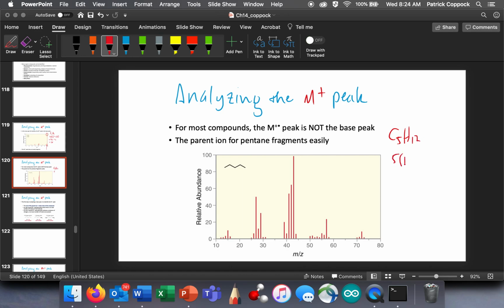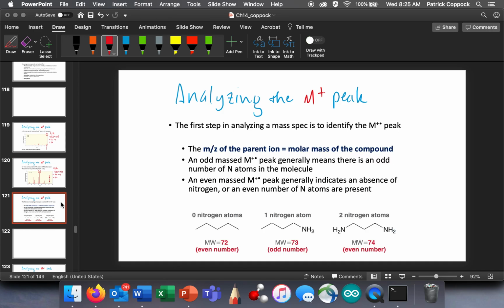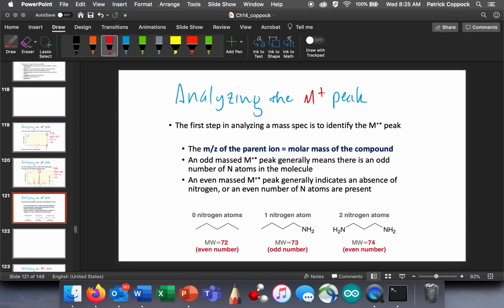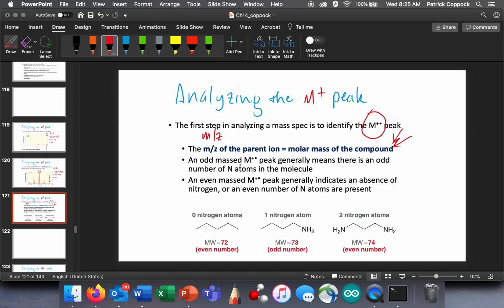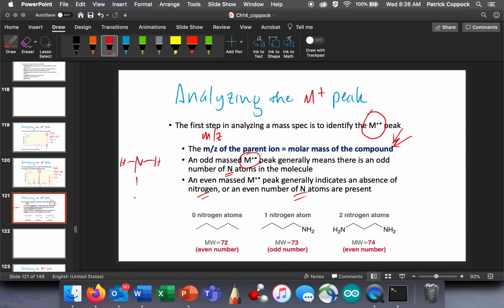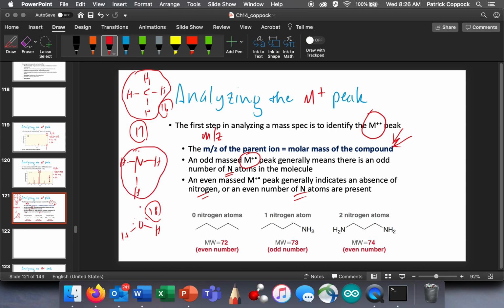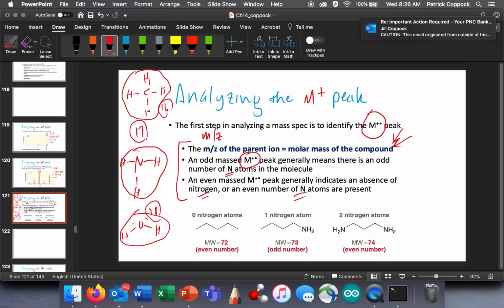Analyzing the M+ peak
Analyzing the molecular ion peak (M+) in Mass Spectrometry